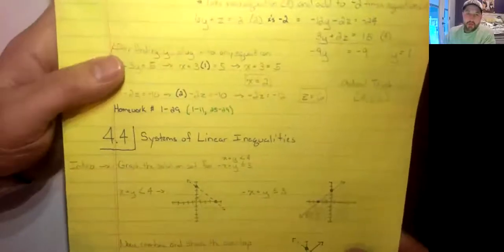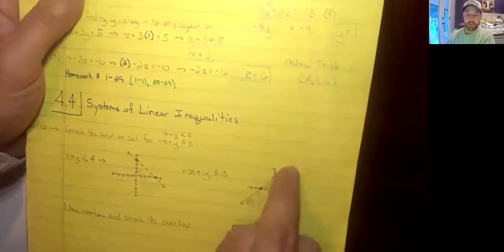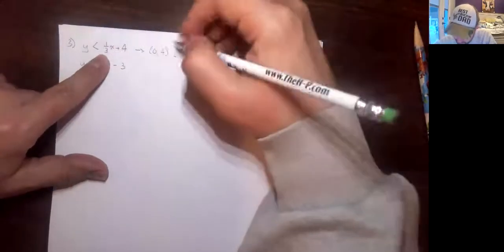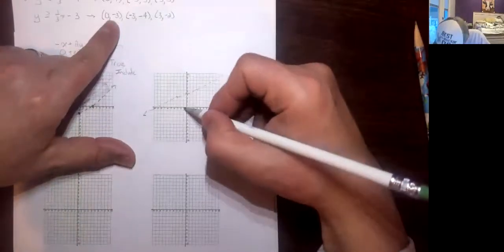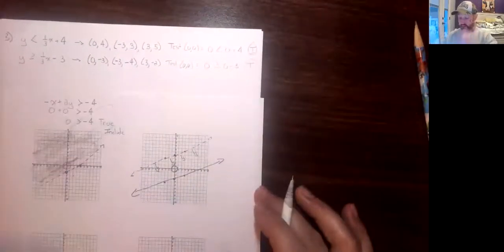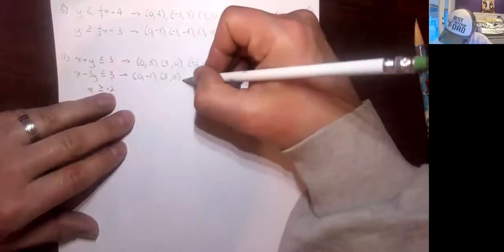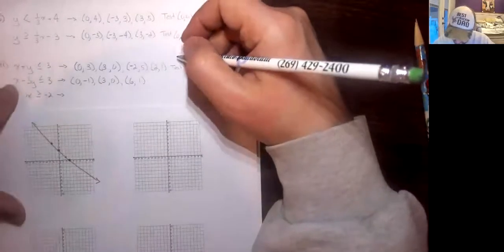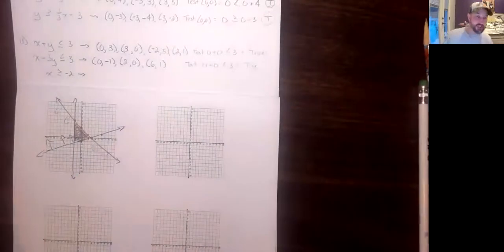Section 4.4 from Intermediate Algebra: concepts and graphs 2E Charles McKeague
Here, I briefly explain how to solve systems of linear inequalities, and then I work through two problems, showing how to plot, test a point, and shade.